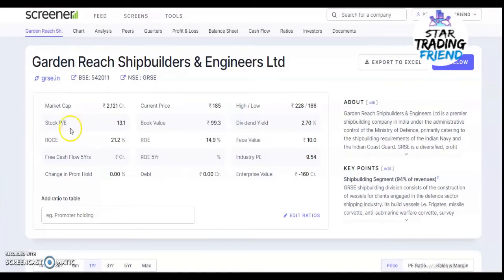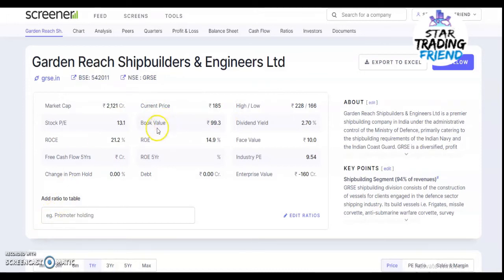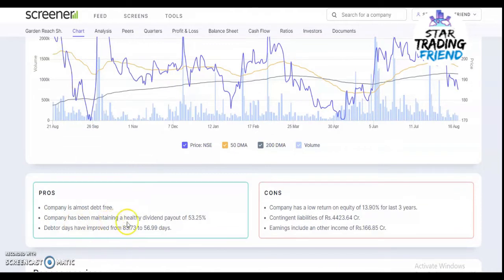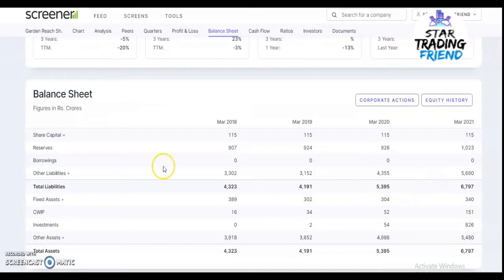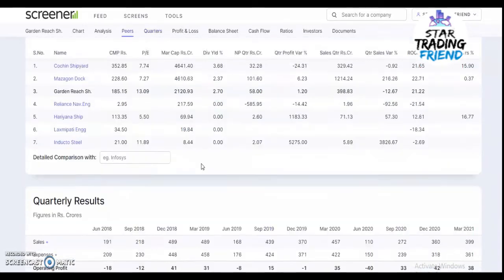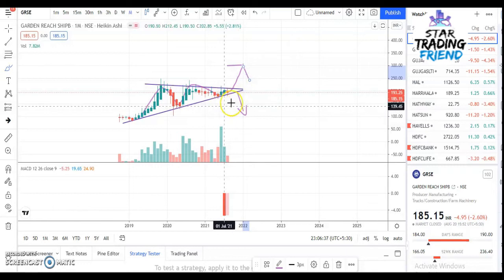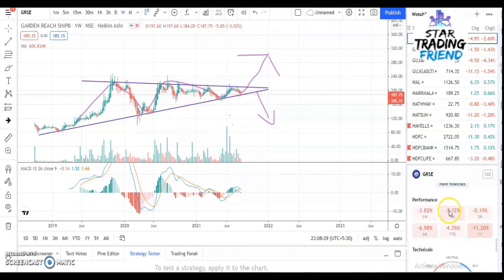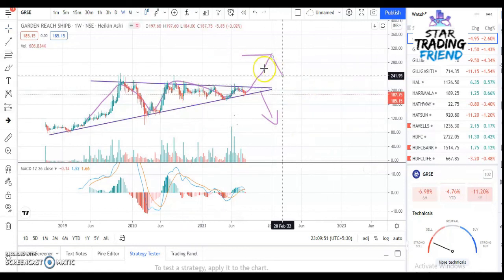Garden Reach Shipbuilders & Engineers Ltd Stock Analysis I Technical & Fundamental Analysis/Updates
👉🏻👉🏻👉🏻 My Gears :

💻Laptop - HP 15 (2021) Thin & Light Ryzen 3-3250 Laptop
📱 Phone - Apple iPhone XR (64GB)
🍎Tablet - Apple iPad Mini
🎙️Mic - Boya BYM1 Omnidirectional Lavalier Condenser Microphone
🔊Speakers - Zebronics Zeb-County Bluetooth Speaker
💾Hard Drive - WD 1.5TB Elements
🖥Monitor - LG 23.8 inch (60.45 cm) Borderless LED Monitor
💼Laptop Bag - AmazonBasics 17.3-inch
🎙Microphone - Fifine K669B Metal USB Microphone
🖨 Printer - HP Deskjet 2331 Colour Printer
💺Revolving Chair - Da URBAN Miller
💻Gaming Tower PC - Electrobot Gaming Tower PC
⌨️Gaming Keyboard & Gaming Mouse - Zebronics Zeb
👉🏻TP-LINK WiFi Dongle
🎥Logitech C505 HD Webcam
🎤Maono AU-PM461TR USB Condenser Mic
🐂 Bull 7 Inches Brass Showpiece